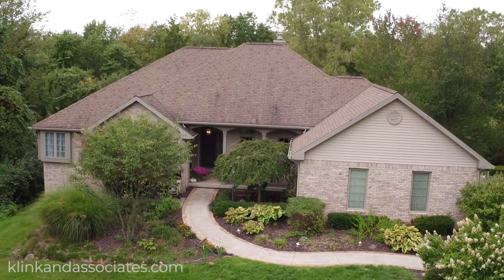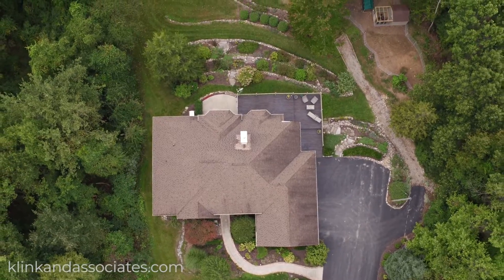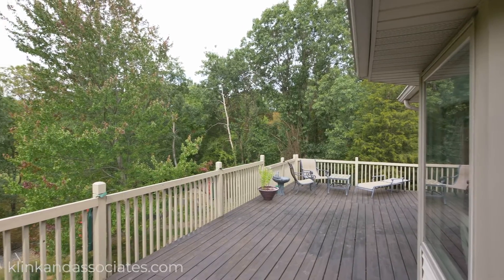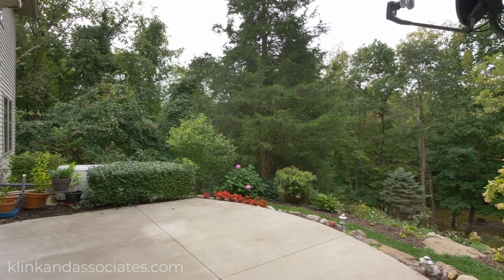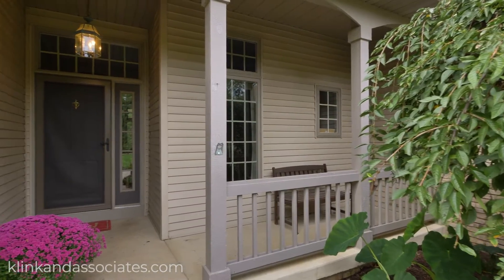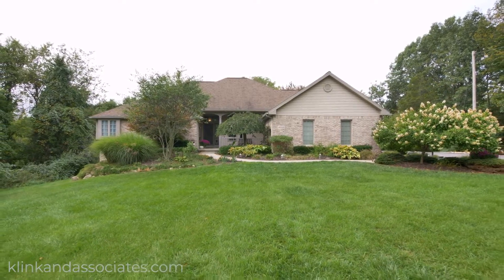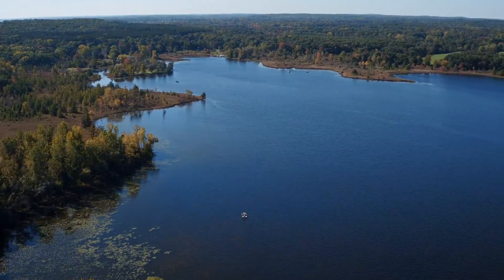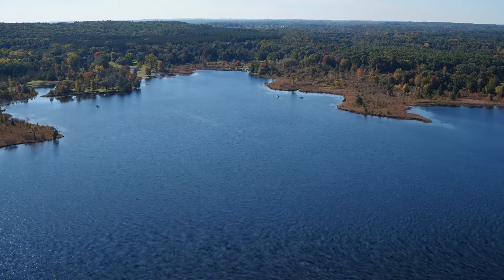8015 Stoneyridge Rd - Chelsea MI - Jeff Klink